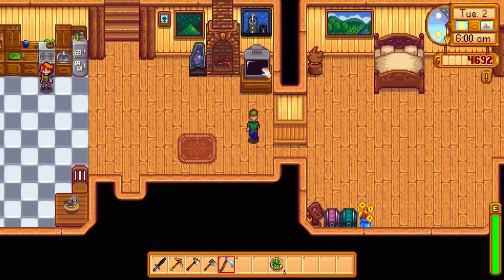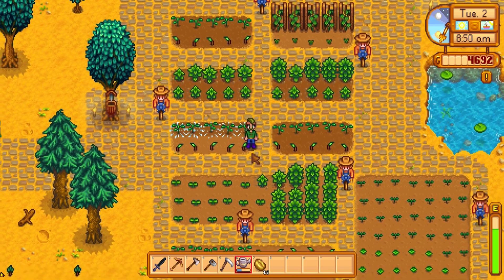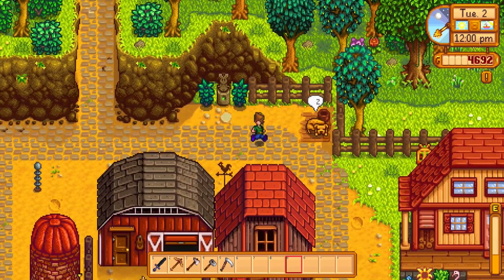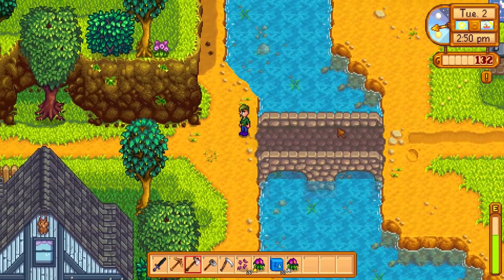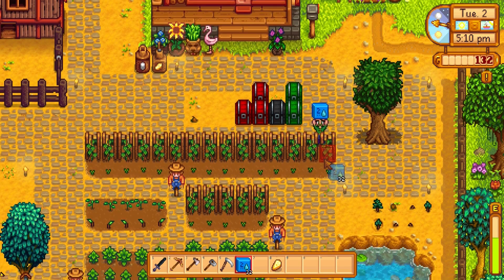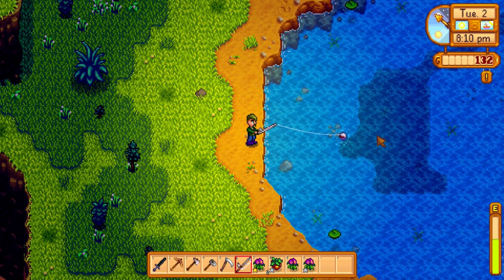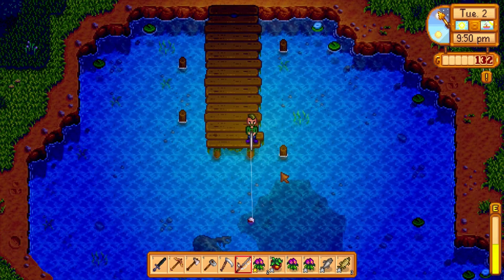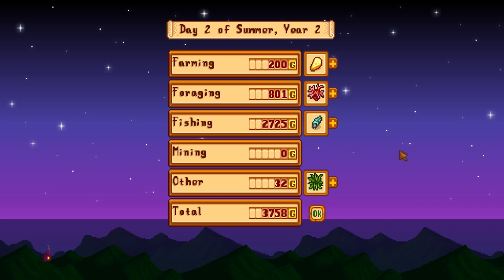Stardew Valley #115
SUMMERRRRRRRRRRRRRRRR!